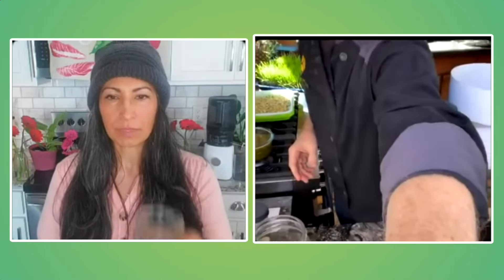Plant Based Raw Muesli Recipe & How an Alkaline foods diet gave James optimal health!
🍃 I hope you enjoy this interview with Chef James Sant. There's so many valuable tips in here! It was so fun chatting with him too and learning about his healing journey and his culinary school. You can find out more about what classes Chef James has to offer

😃SUBSCRIBE TO MY NEWSLETTER It’s FREE and you’ll get 2 of my SECRET juice recipes! (Use them to help get rid of bloating, swelling, improve liver function and help your body detoxify from heavy metals).

🥗 JUICE & RAWFOOD MEAL PLAN WITH RECIPES: 7 Day Juice & Raw Food Meal Plan Available Now- 42 Recipes!

🍹 3-DAY RAW FOODS & JUICE COURSE- Learn how to make delicious healthy living foods meals, smoothies and juices to help you get healthier with a plant-based lifestyle and incorporate more raw foods, smoothies and juices into your daily diet right away!

(My favorite items I use are here!).

(HOMEBASE FOR ALL LINKS & COURSES)

🔗 LINKS TO MORE OF MY YOUTUBE VIDEOS YOU MIGHT ENJOY-
(Build Immunity/fight fatigue Juice Recipe)
(Why is green juice good & PH health)
(Green smoothie recipe full of nutrients)
(Making my mushroom hemp dressing)
(Juicer update plus 4 tips for efficient juicing)
(See the New Nama Juicer Accessories in action)

It costs you nothing extra to use them, in fact, it saves you money with the discounts. I only recommend what I personally use and love. Thank you for purchasing through my links, your support is appreciated. I am not a Doctor or Dietitian. Consult yours before adding anything to or changing your diet in any way. Do your own research and make your own decision in regard to what you choose to eat and drink. Only you are responsible for your own health. Making any changes to your exercise/food/health routine is done solely at your own risk.